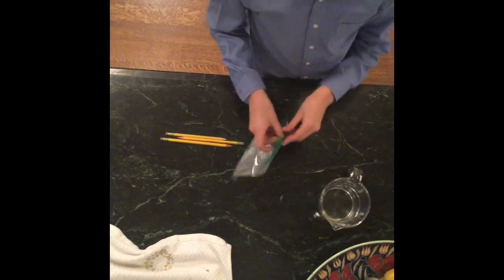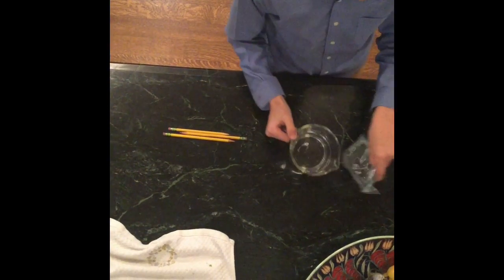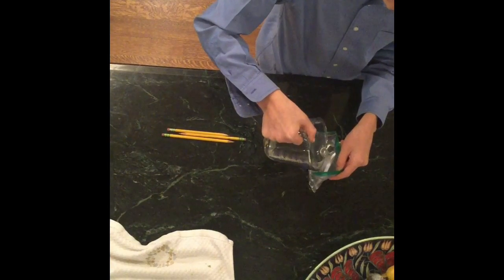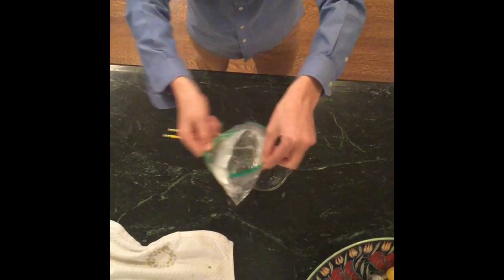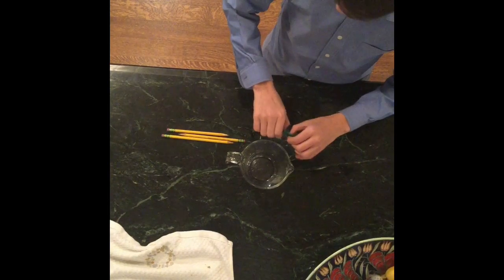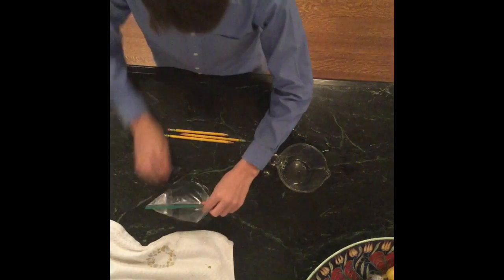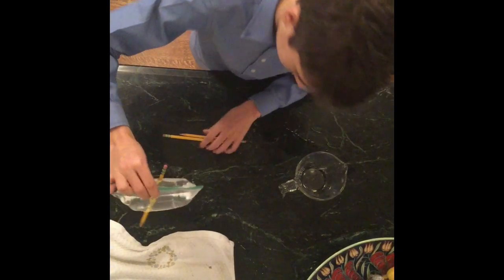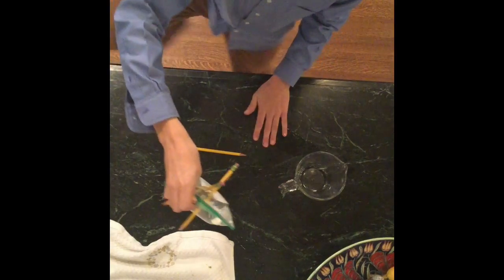magic trick (check out the discription for a fun maze!)